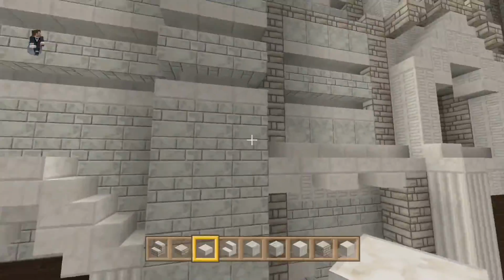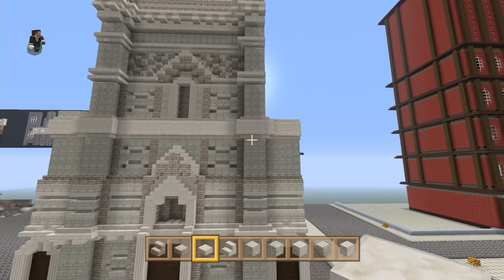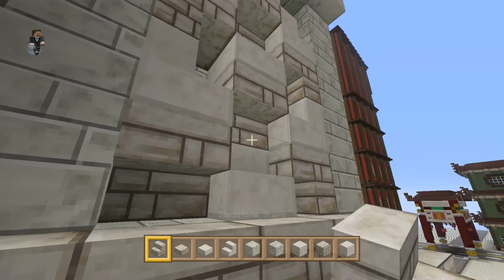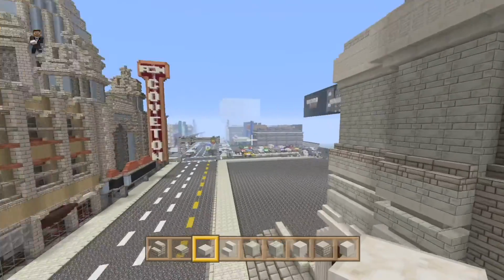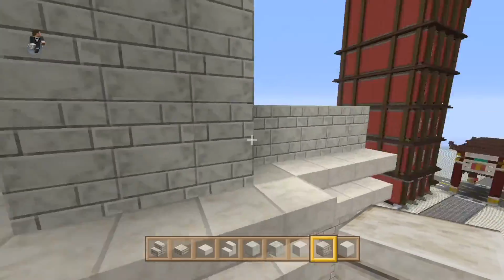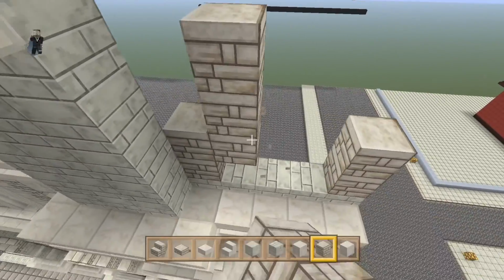Desolation Episode 544 - Going to Chuch - Minecraft XBOX One - Beancrew49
Put on your Sunday best because we're going to Chuch, only this is Coveton and it's not what you think.